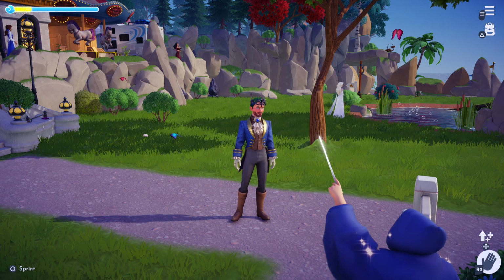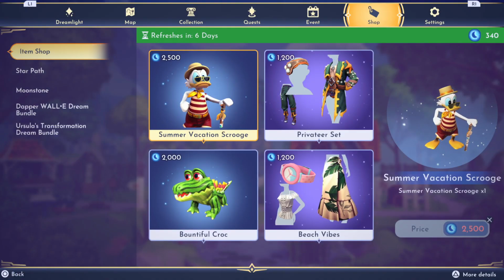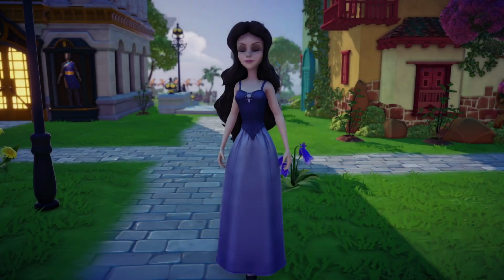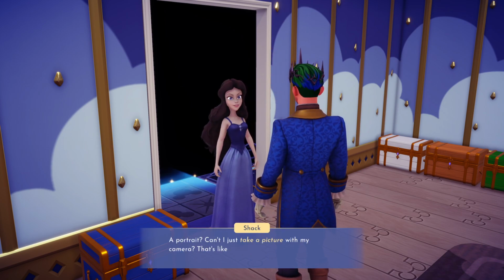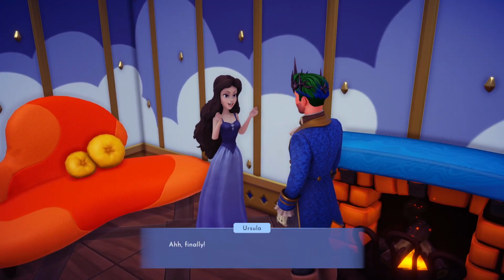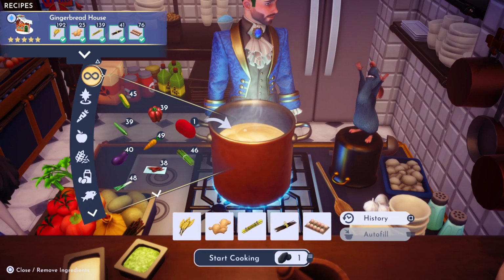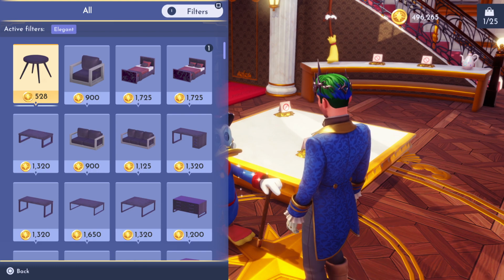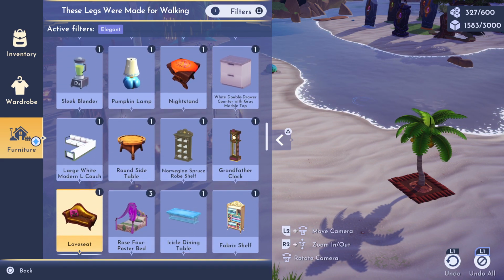Let's Play Dreamlight Valley │These Legs Were Made for Walking [Ursula Transformation Bundle Quest]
Today let's play, Shack has bought the Ursula Transformation Bundle and start Vanessa's Quests with These Legs Were Made for Walking. Is she going to get up to no good?